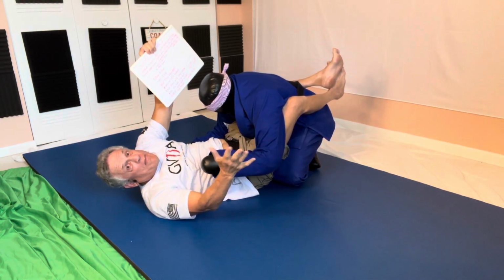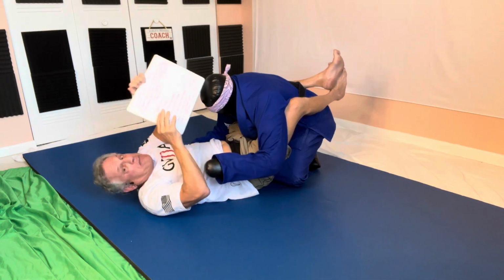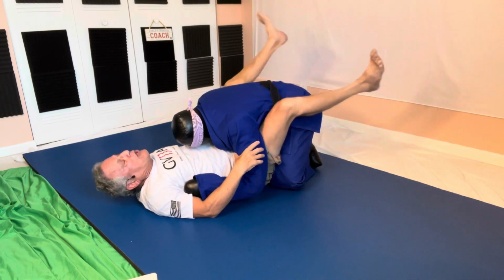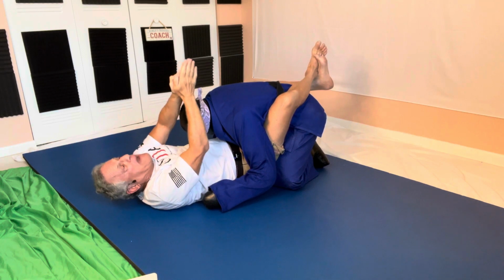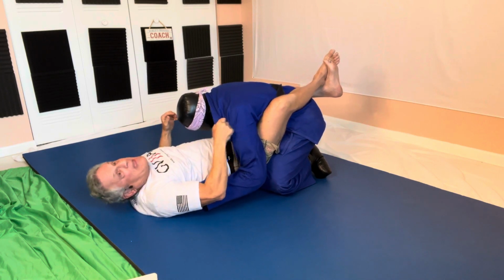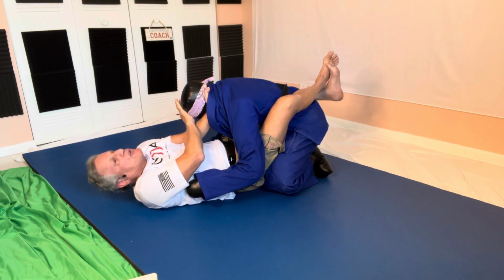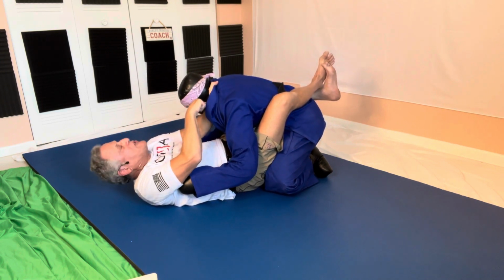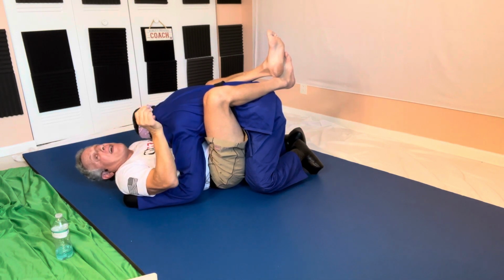Cross Collar Grip Breakdown BJJ basic lesson and introduction to the scissor sweep